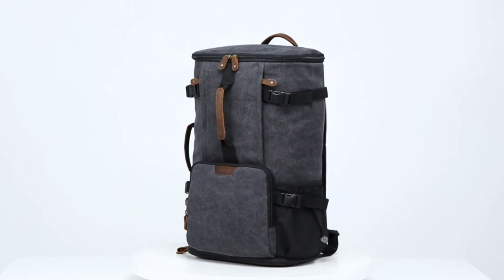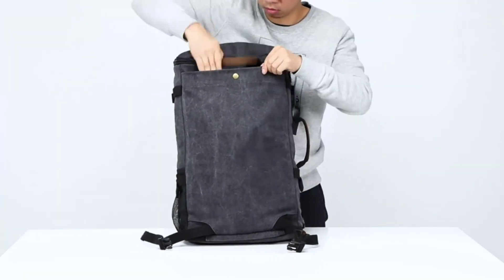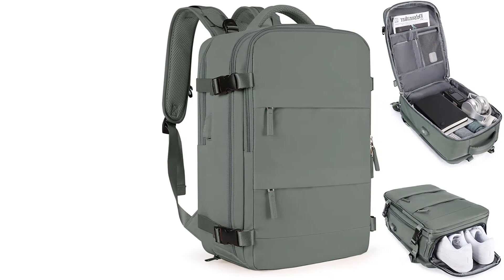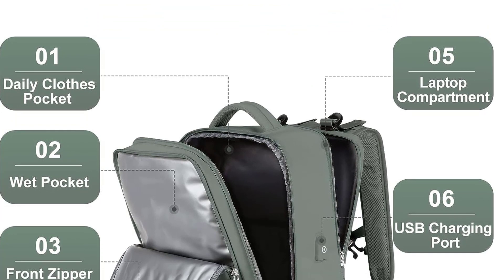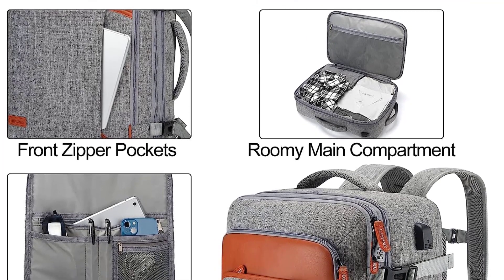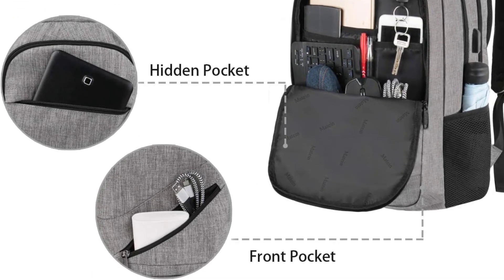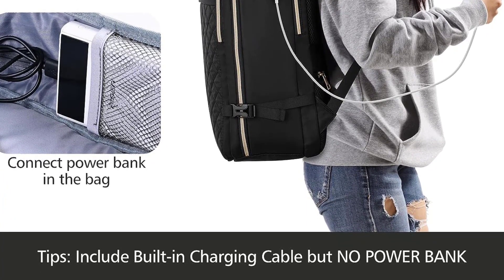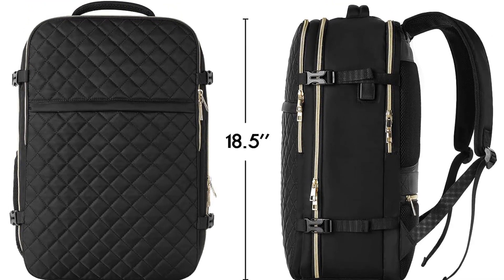TOP 5 Best Travel Backpack of 2023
G-FAVOR 40L Travel Backpack
✅  US :

 coofay Travel Backpack
✅ US :

 Carry on Backpack, Extra Large 40L Flight Approved Travel Backpack
✅  US :

MATEIN Travel Laptop Backpack
✅ US :

MOMUVO Large Travel Backpack
✅ US :

In this video, we listed the Best Travel Backpack  2023 ?

best backpack 2023,best laptop backpack 2022,neweex backpack,
korin backpack,best travel backpack 2023 india,best backpack for hiking,
best tech backpack india,best budget travel backpack 2023,
best everyday backpack,best travel backpack personal item,